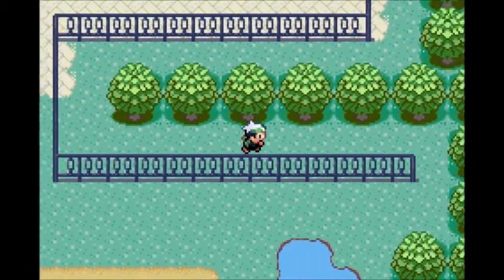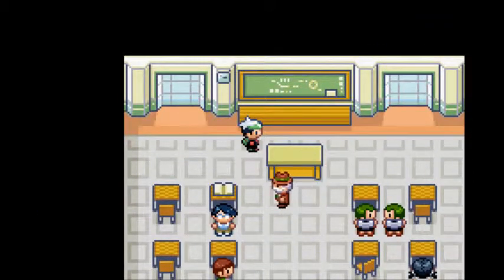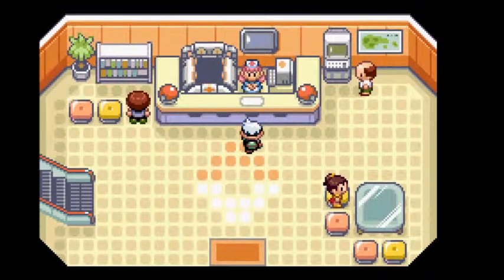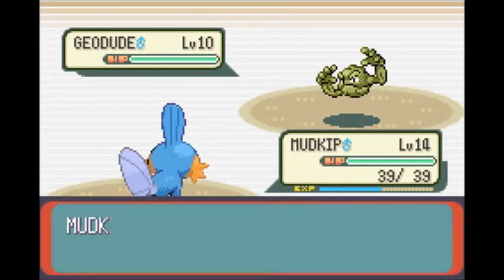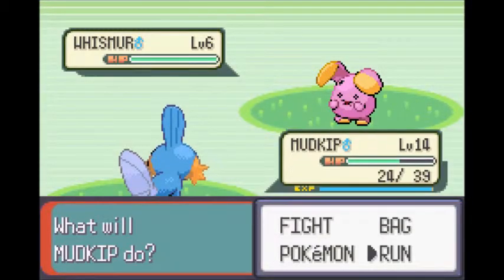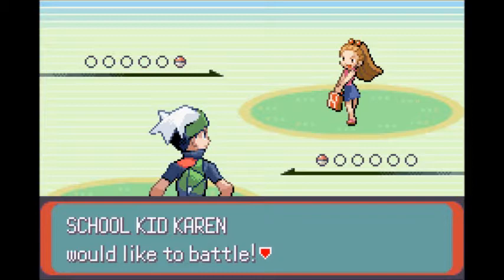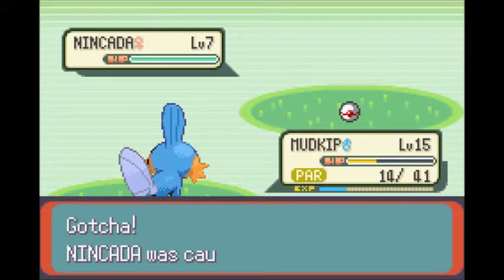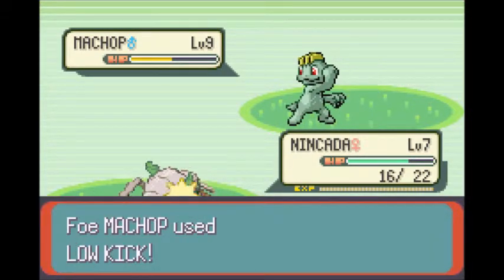Landon Plays Pokémon Emerald - Nincada - Part 5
Someday you will evolve into Shedinja and Ninjask.